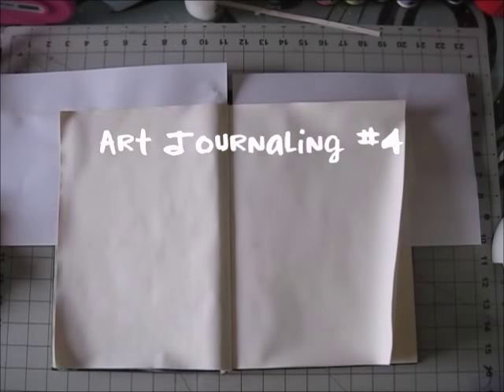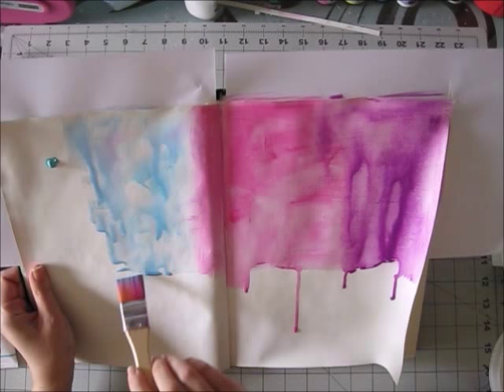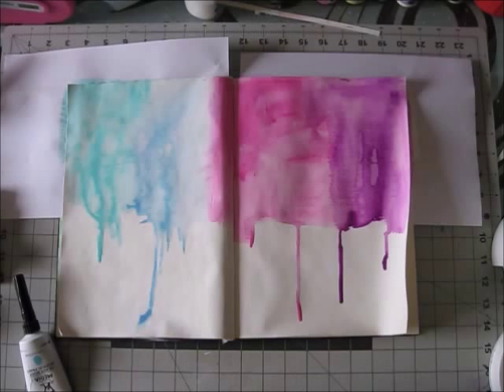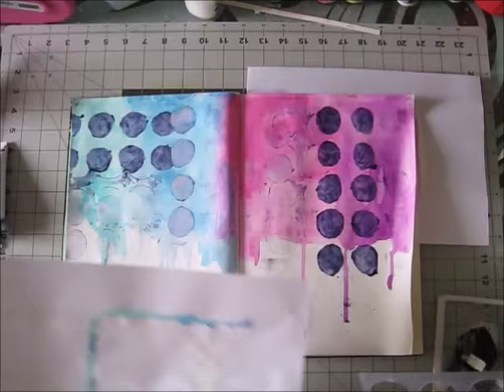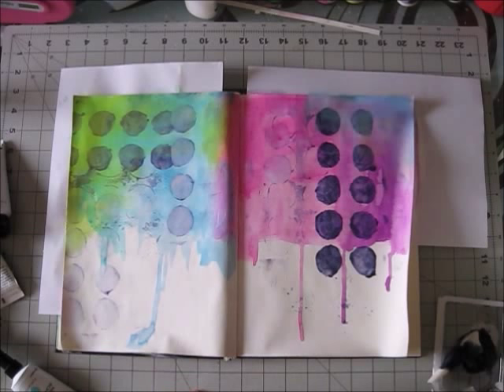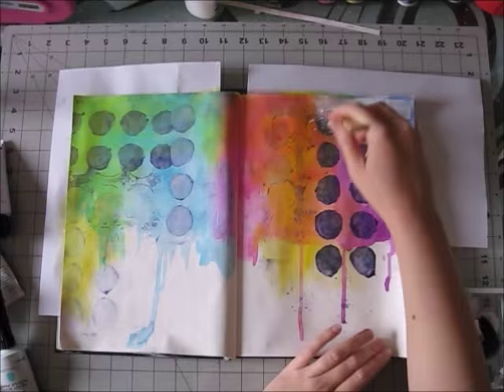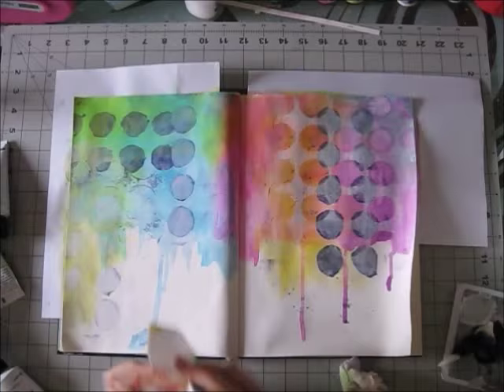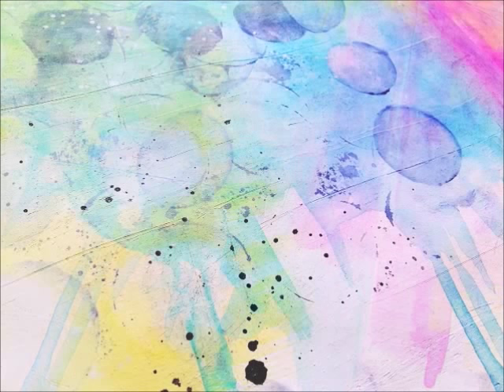Art Journaling Process #4 -Dina Wakley Paints